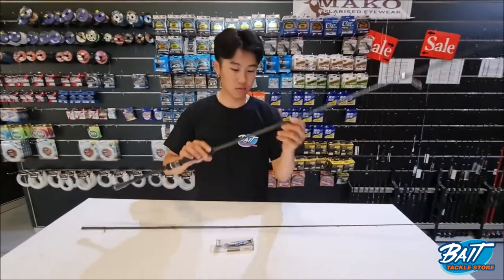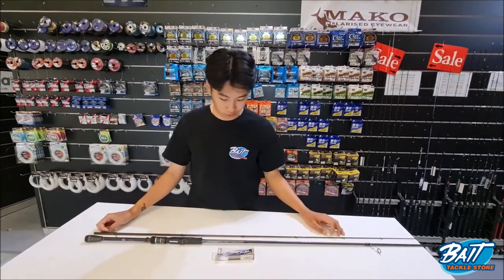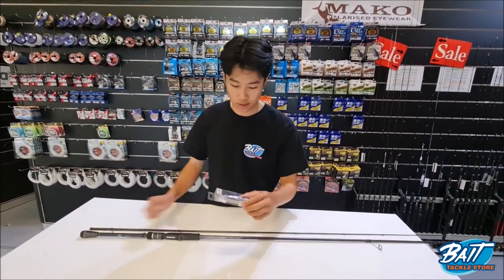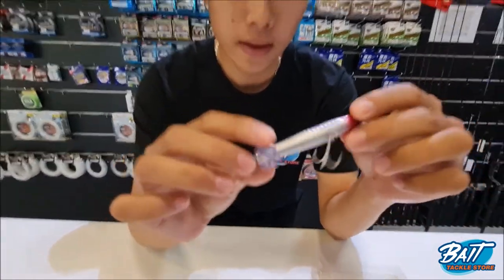Kevin Landbased Fishing with the Maria Flapen and Tailwalk Eginn Rod.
If you don't have a boat or access to a watercraft, landbased fishing with light gear can still be really rewarding.

Watch Kevin catch a Dart landbased in Raby Bay with the Maria FlaPen shallow and the Tailwalk Eginn 88M.
Come Get all the advice or fishing gear you need at Bait Tackle Store Underwood or Gold Coast!